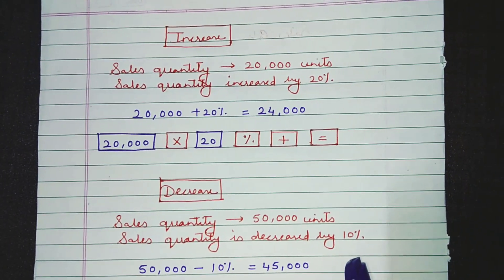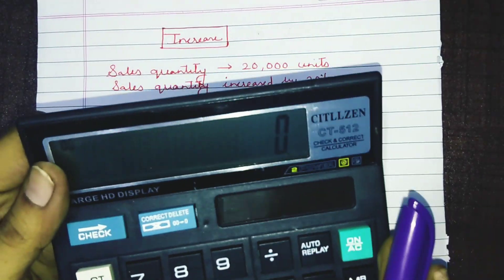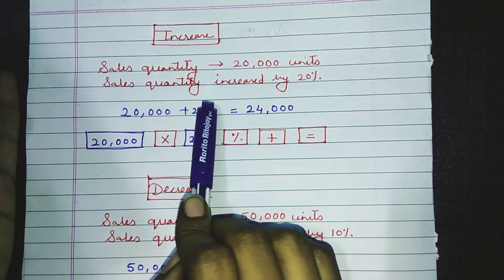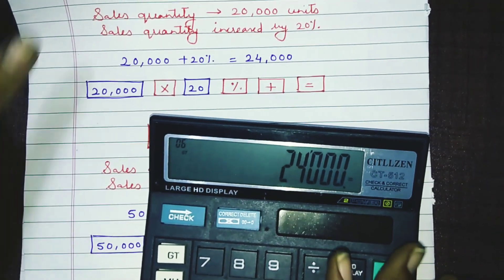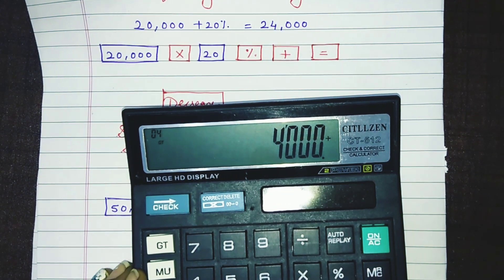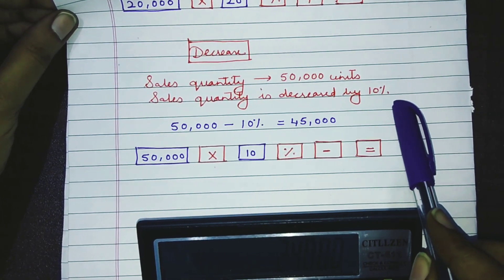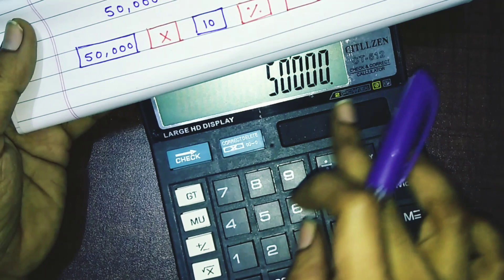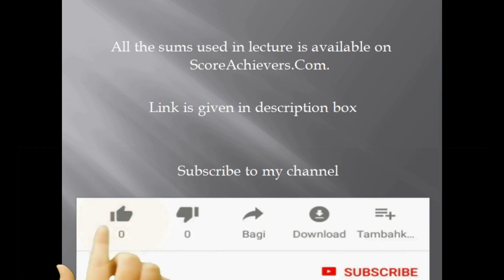Simple calculator tricks for Sales Budget of TYBMM Financial Management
Simple calculator plays very important role in scoring marks in FM. It saves lots of time during examination & helps in faster calculations.
Simple calculator tips which will help the student in solving Sales Budget sums quickly and accurately .